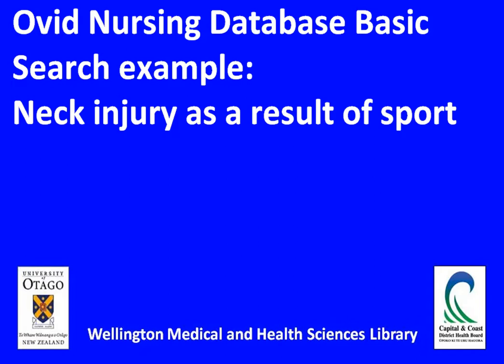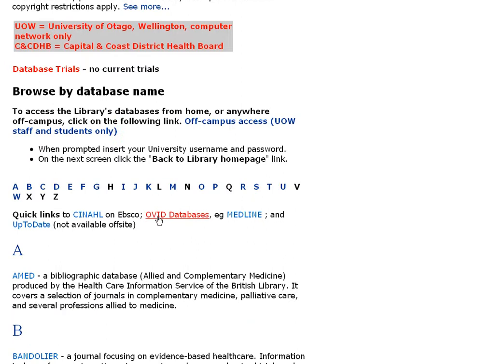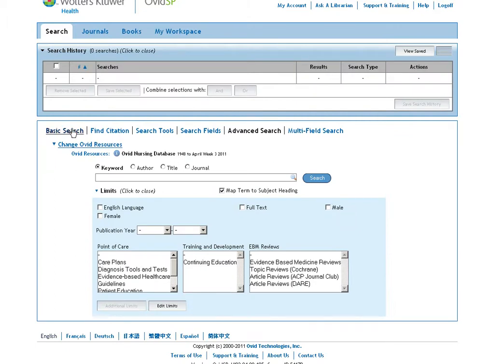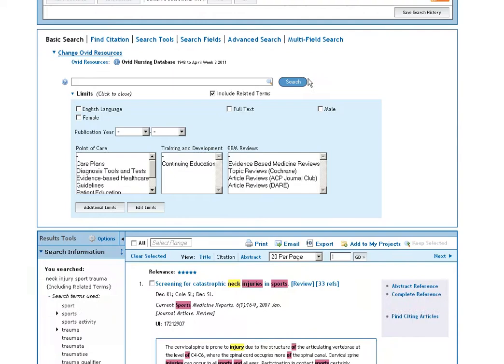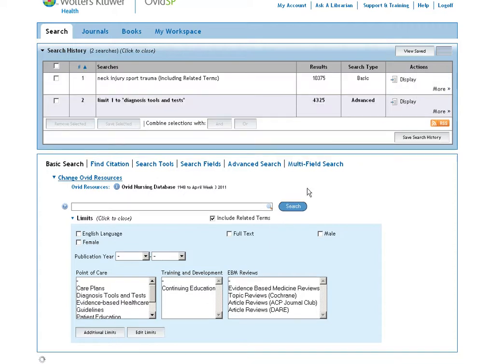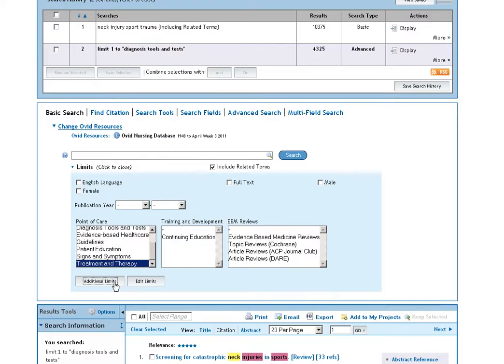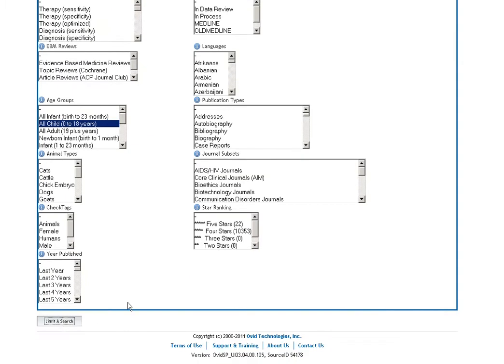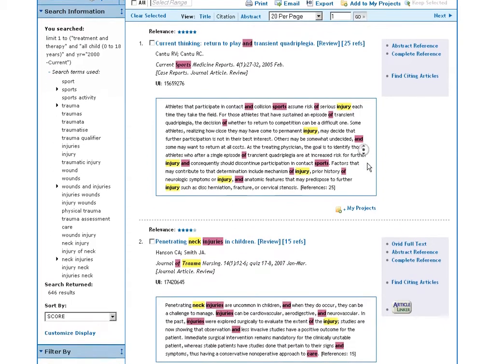Ovid Nursing Database search example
A quick look at the Ovid Nursing Database basic search function, including the database limits.